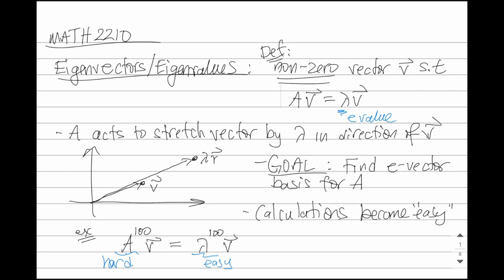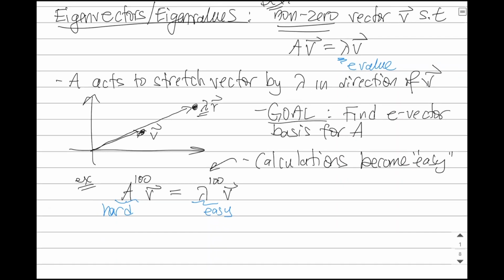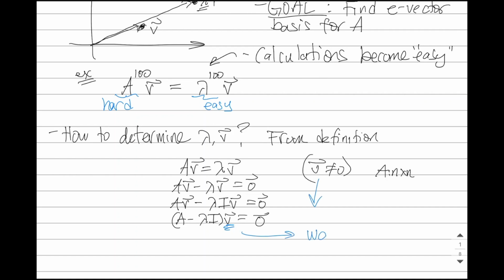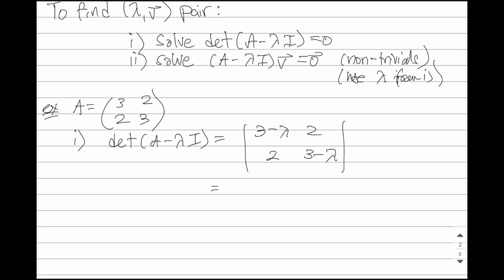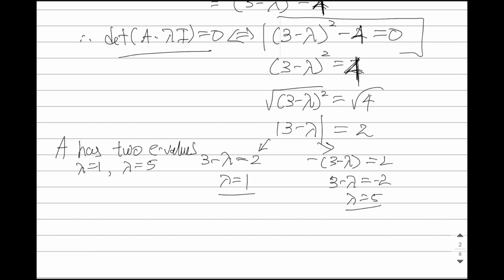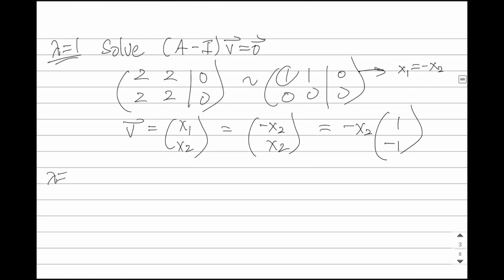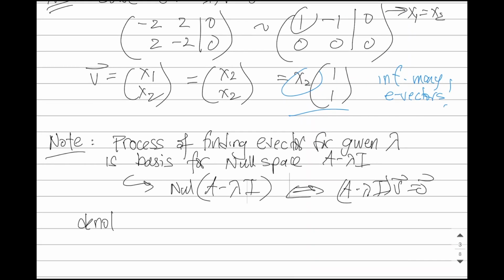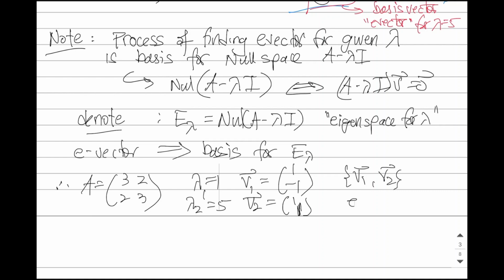MATH 2210-Sec 4.2-Eigenvalue Problem (Part 1 of 3)